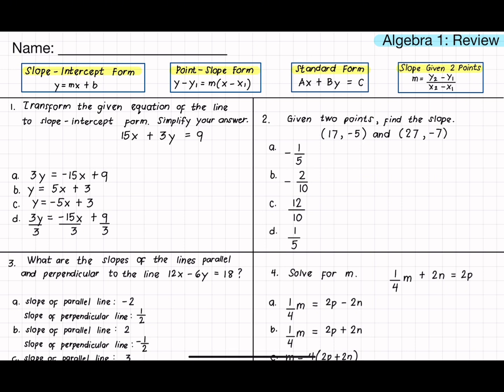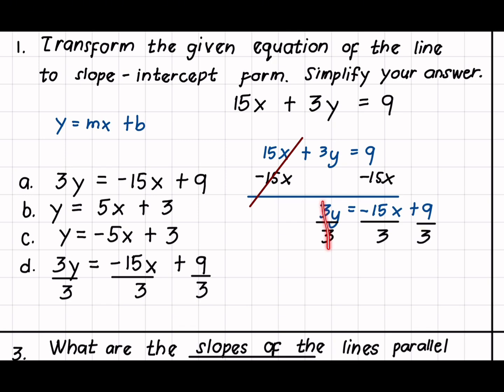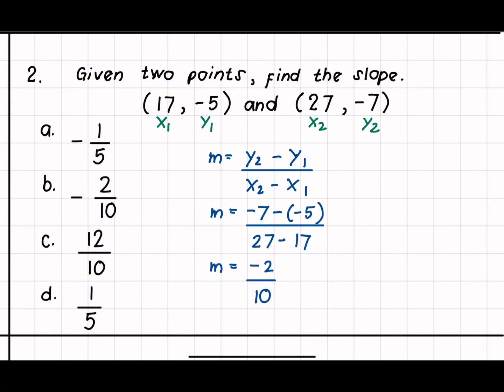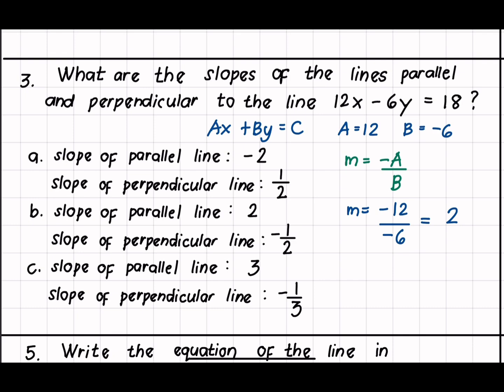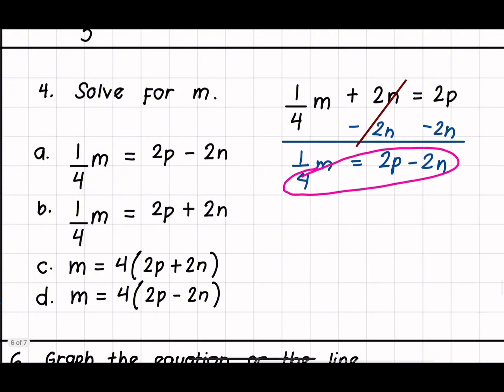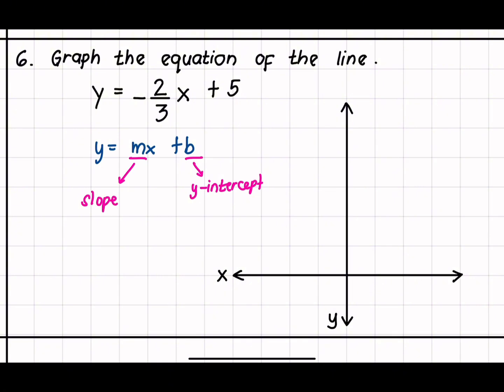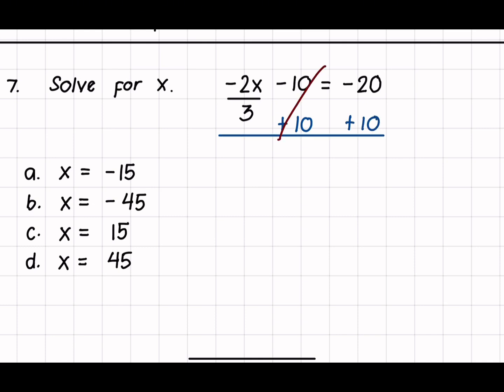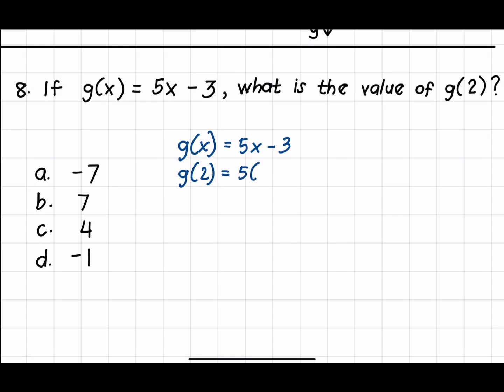Algebra 1 Quarter 2: 4th Week Assessment Review